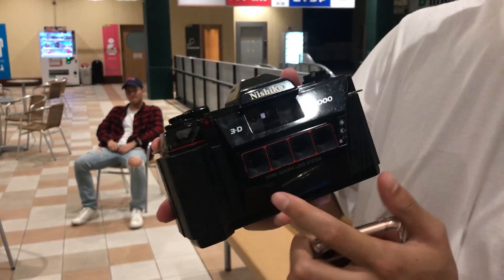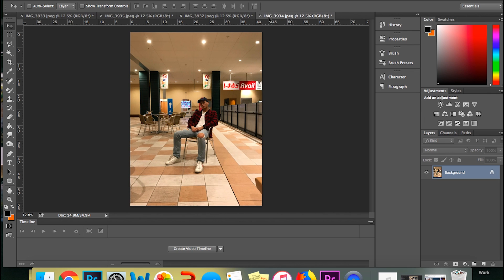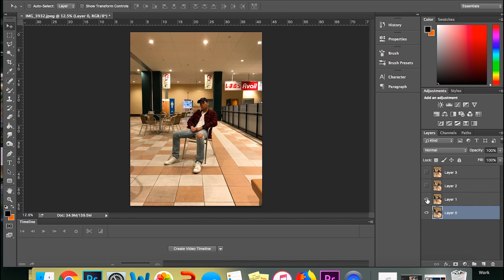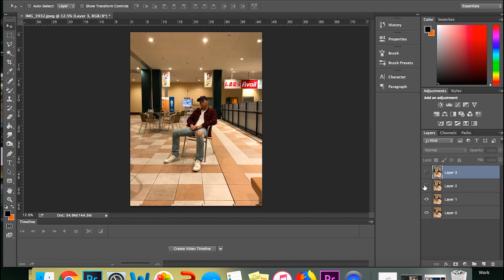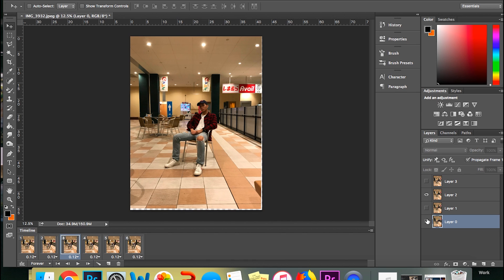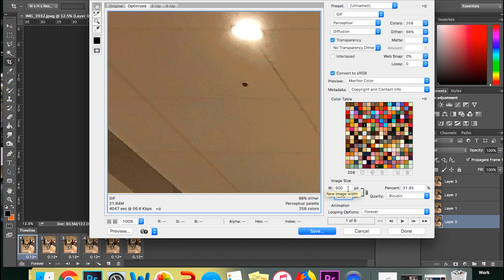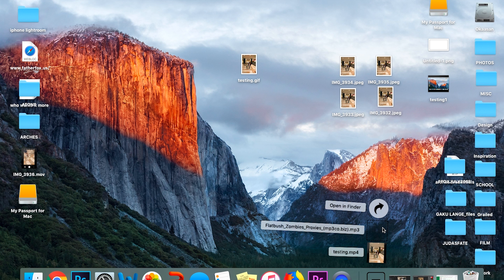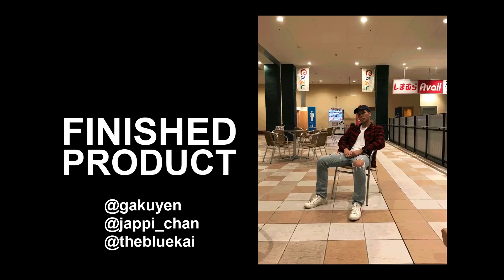HOW TO: 3D GIF PHOTOS WITH JUST IPHONE (No Film Camera)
A complete tutorial from start to finish on how to create 3D Gifs on just your iPhone. Step by step from taking the pics to posting on Instagram.